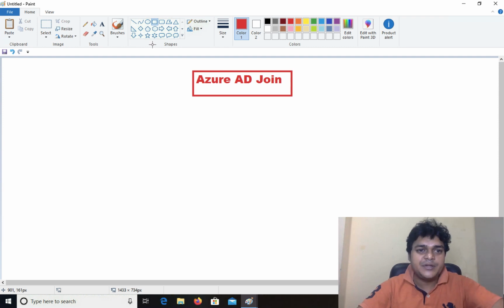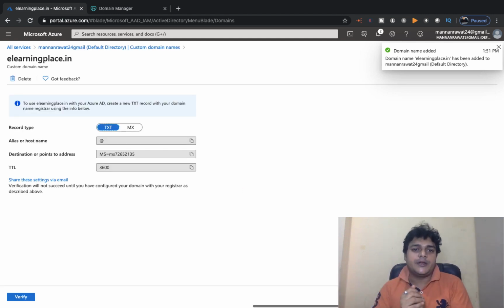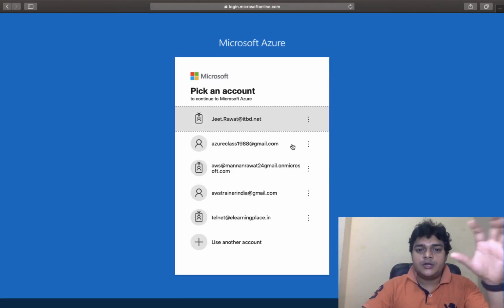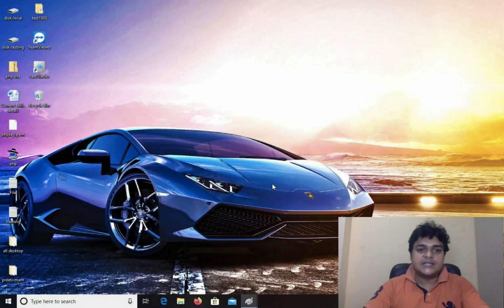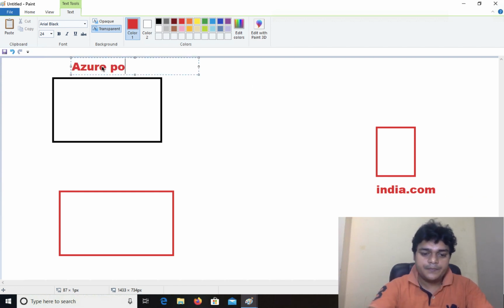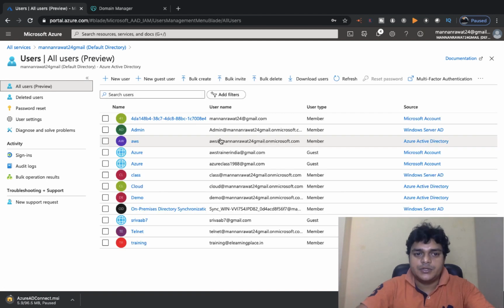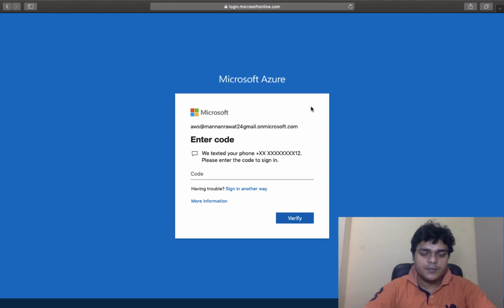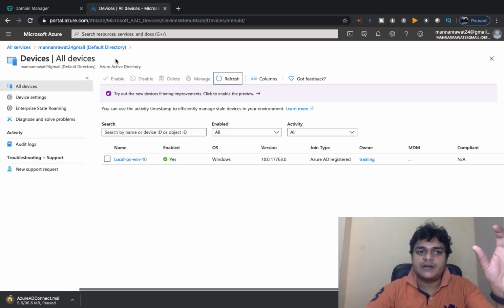Configure Azure AD Join and AD Connect | Azure AZ-104 Certification Training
Hello All,
This is 3rd session of our Azure AZ-104 certification youtube video series.
In this video you will learn how to manage azure ad join and azure ad connect step by step .